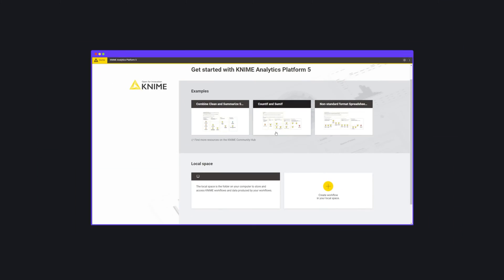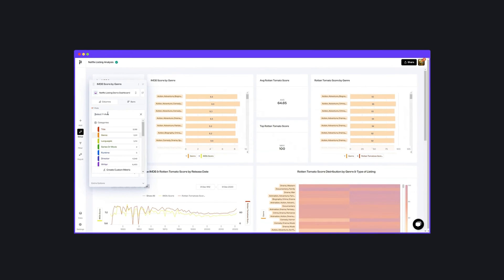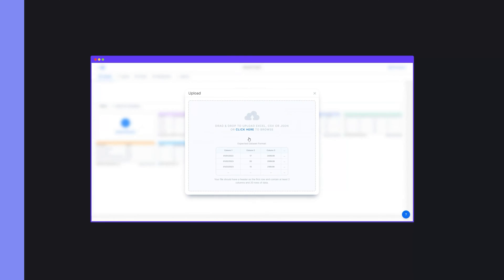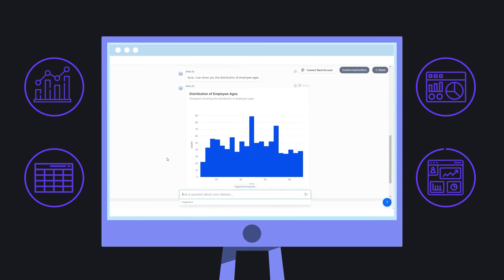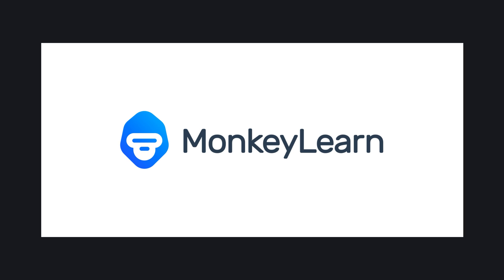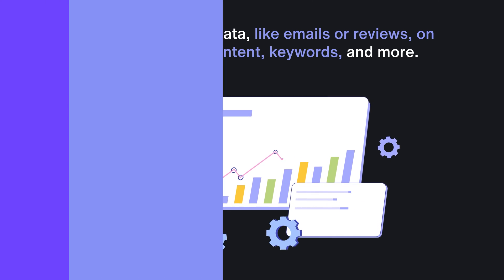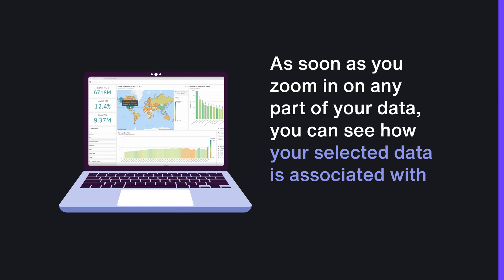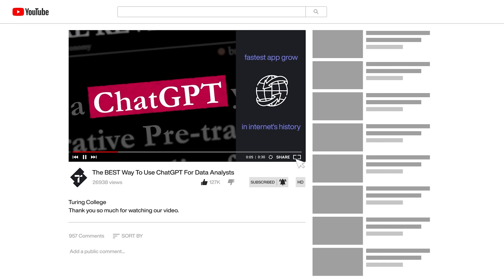AI Tools for Data Analysis: The BEST Ones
In this video, we show you the best AI tools for Data Analysis, so you can optimize your time and make your life at work easier and more productive!

00:00 Intro
00: 35: KNIME
01:13 Polymer
01:49 Akkio
03:25 MonkeyLearn
04:13 Qlik
05:06 Conclusion

Explore Turing College's Data Science & Analytics programs, which offer 1-ON-1 tutoring and practical development of your skills.